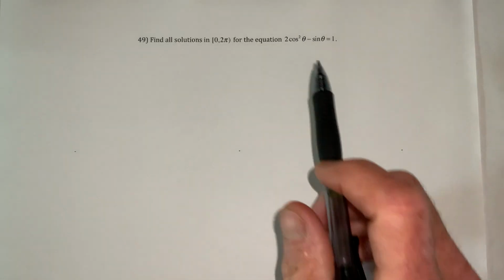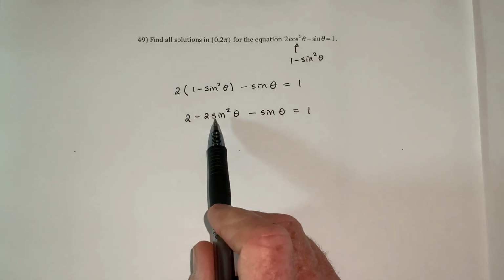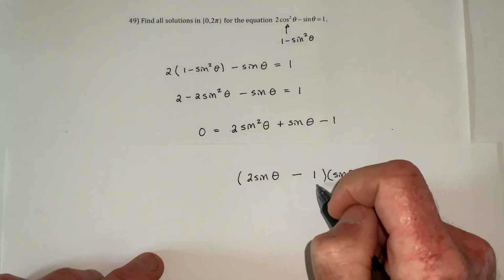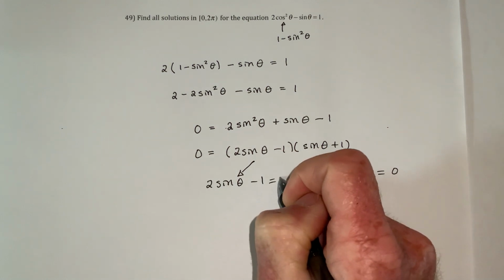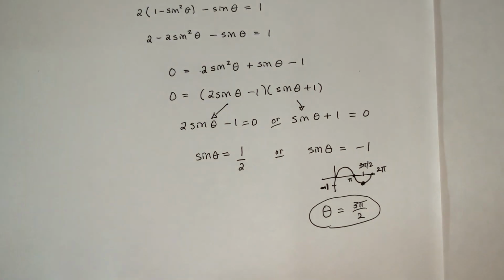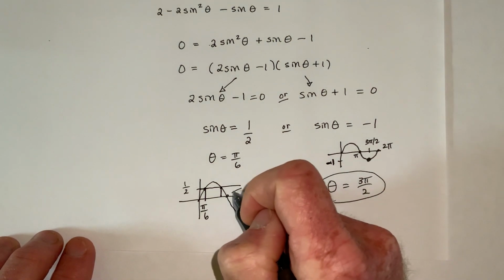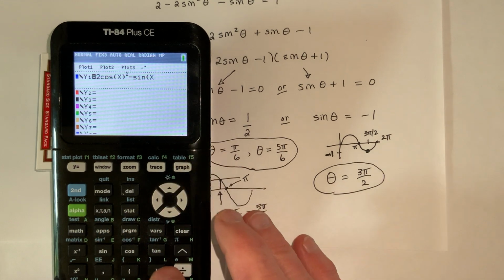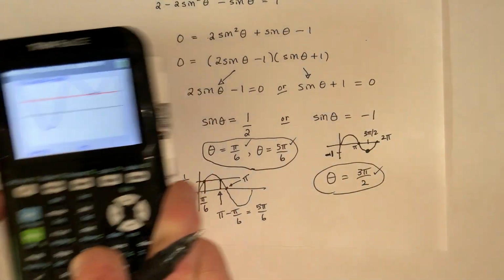Math 24 Podcast 49